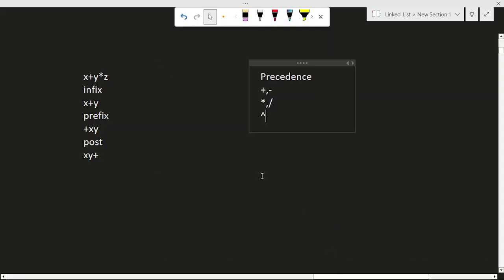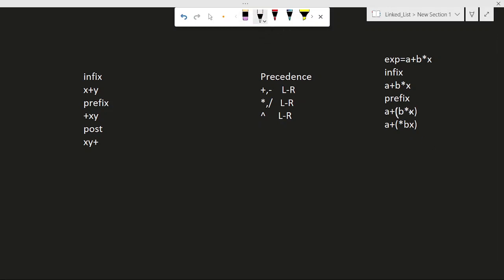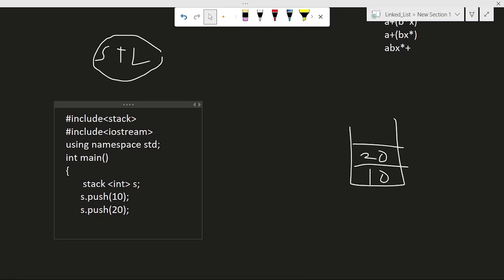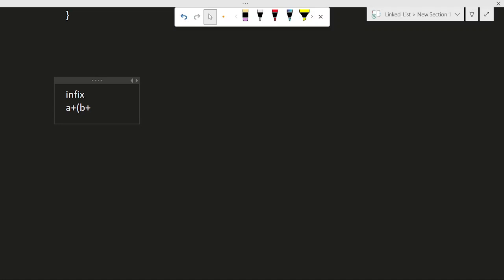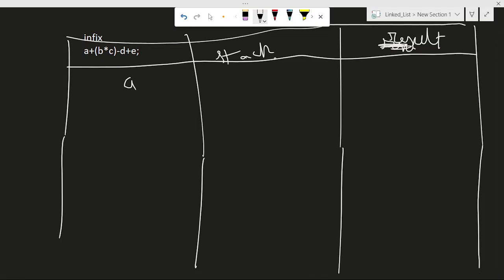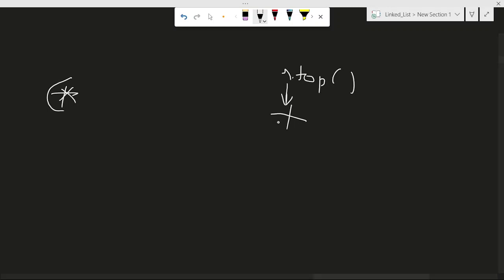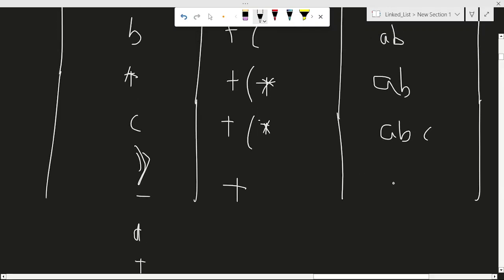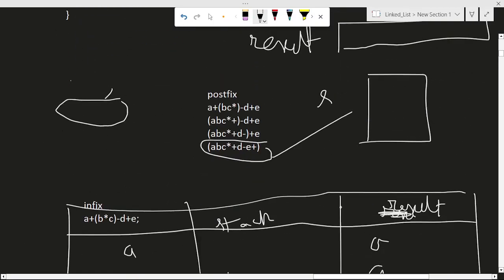Stack: Infix To Postfix